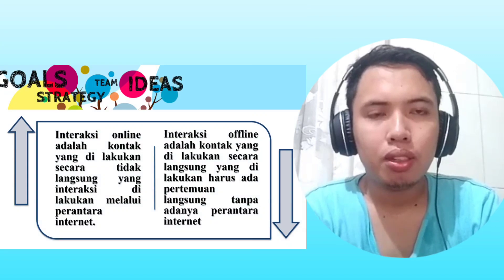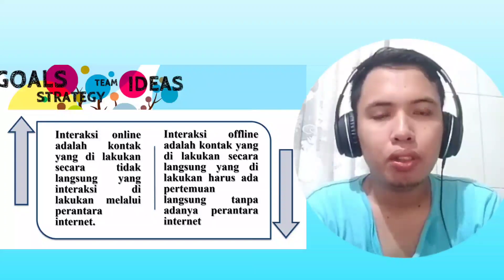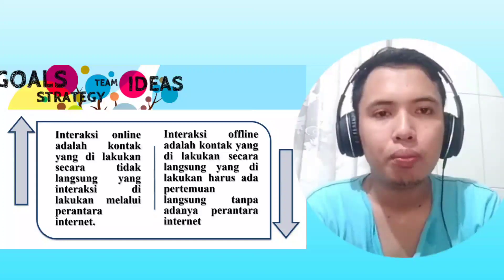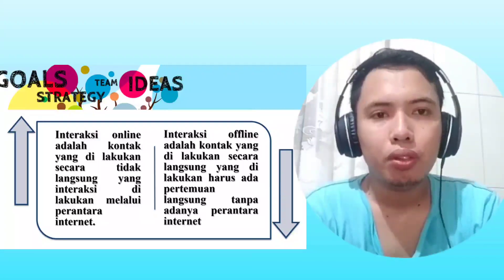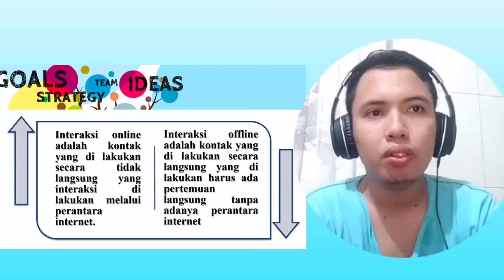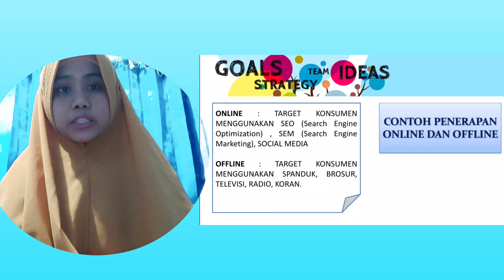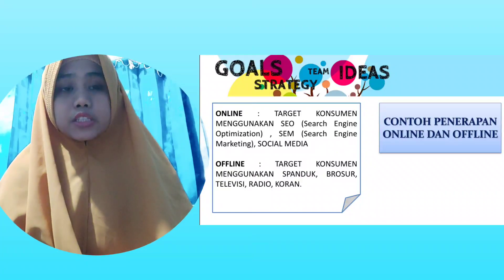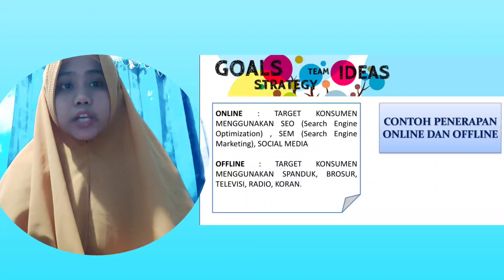Pemasaran Global : Paradox Dari Pemasaran ke Pelanggan Terhubung Kelompok 1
Video ini di buat kelompok 1 untuk melaksanakan tugas yang telah di berikan oleh Dosen Pembimbing Ibu Dr. Khusnul Khotimah, Se., MM. mata kuliah Pemasaran Global